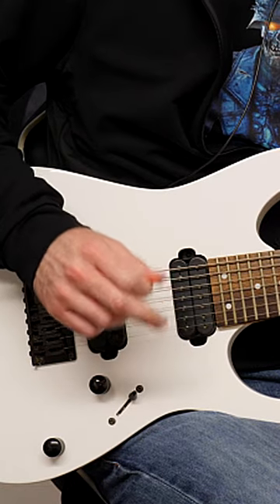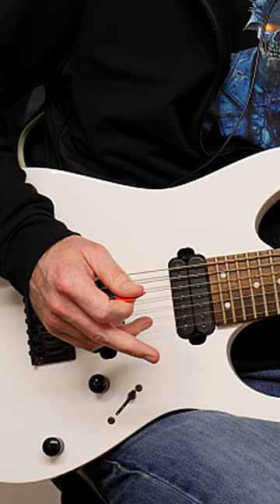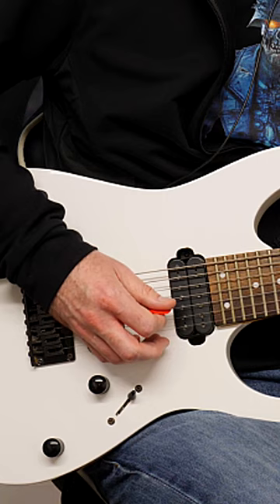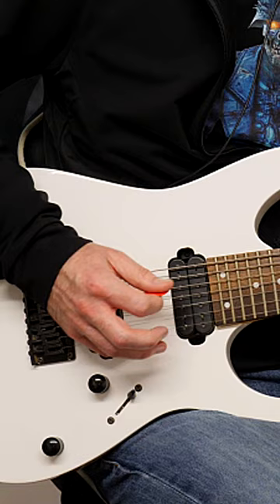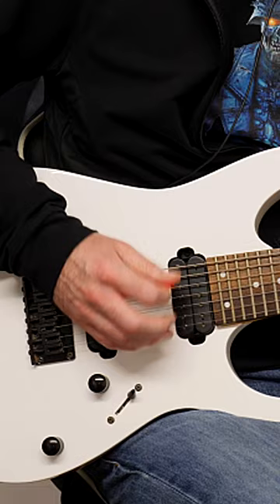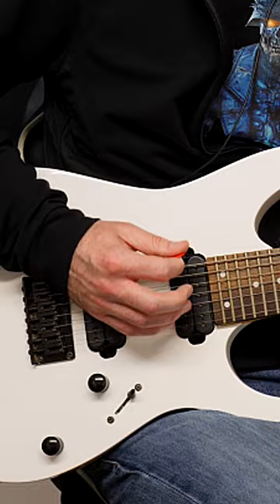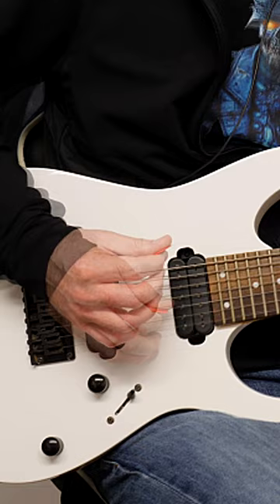You'll Be Able to SHRED if You Do THIS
You'll Be Able to SHRED Guitar if You Do THIS

How to alternate pick faster and shred on the guitar

It's not just about finding the right alternate picking speed exercises.. it's about knowing how to correctly pick so that those guitar picking exercises actually work!